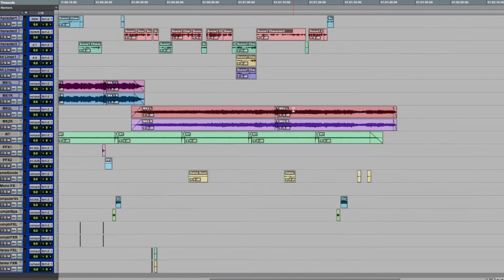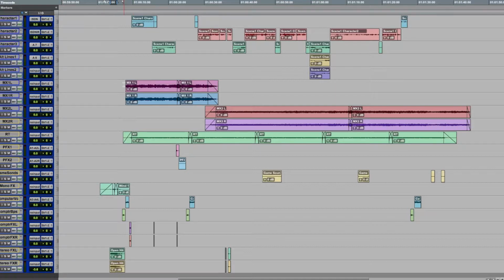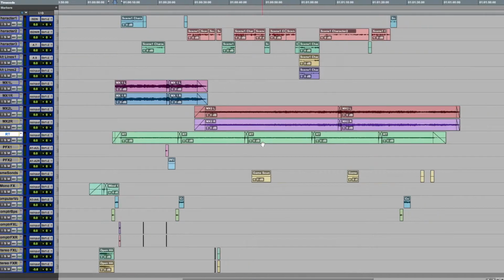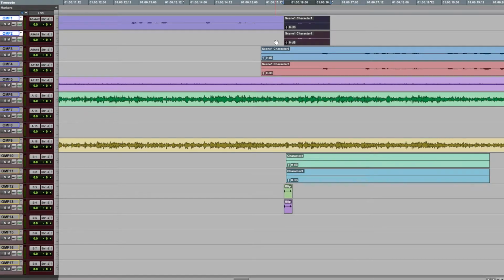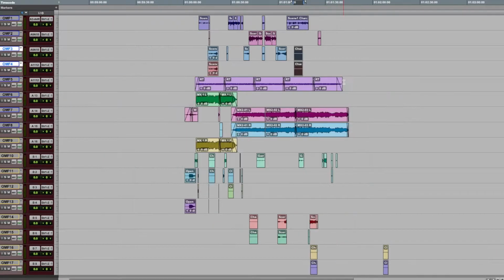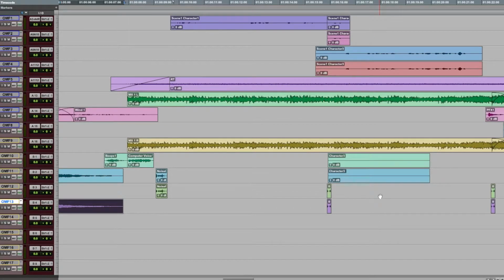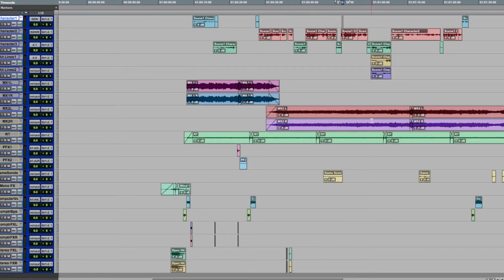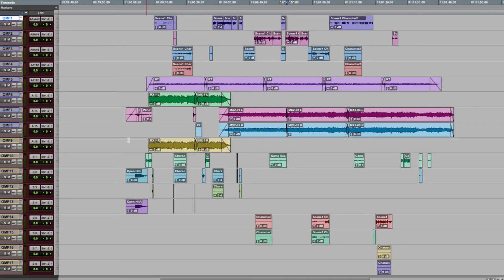Creating an OMF or AAF File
Consider these points when making your next OMF or AAF. Your audio team will work faster, create better sound, and not curse you under their breath.